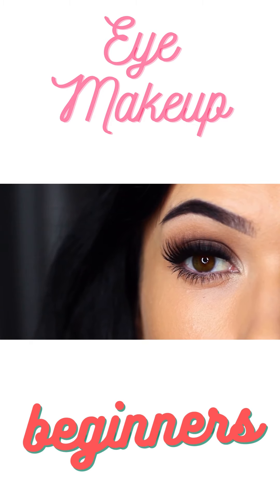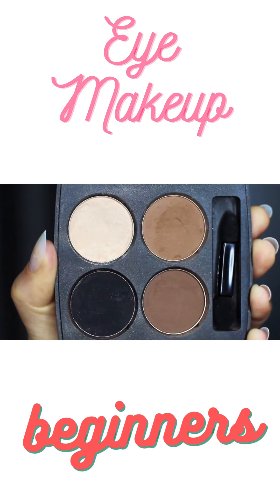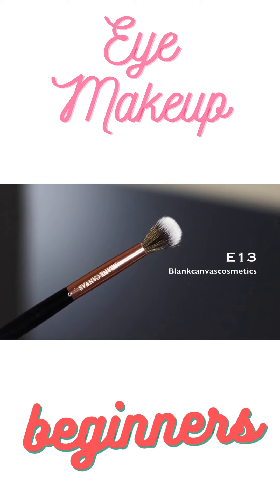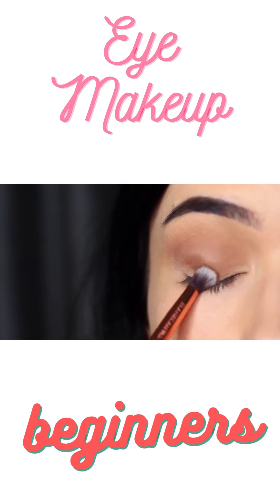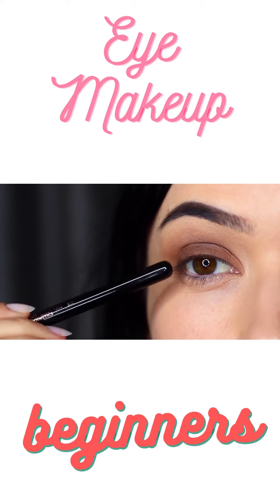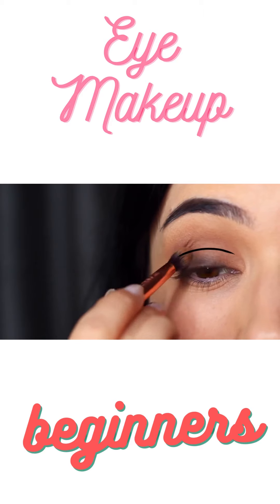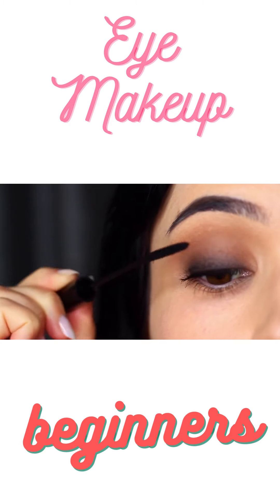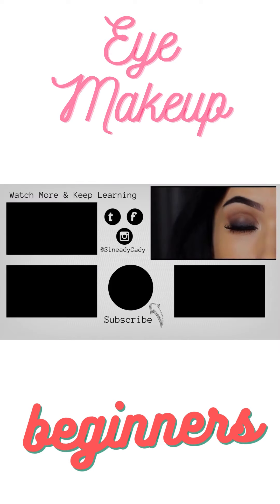Bold Ionic Eye Makeup For Beginners | Makeup Tutorial | How To Apply Eye shadow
Eye makeup for beginners. Eye shadows primer or concealer as a base.
Beginners Eye Makeup Tutorial | Parts of the Eye | How To Apply Eyeshadow